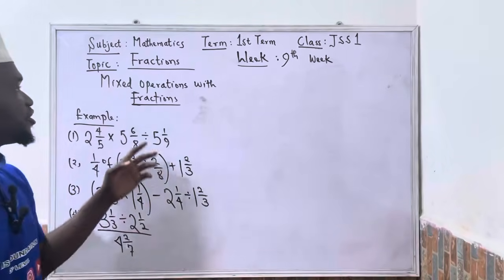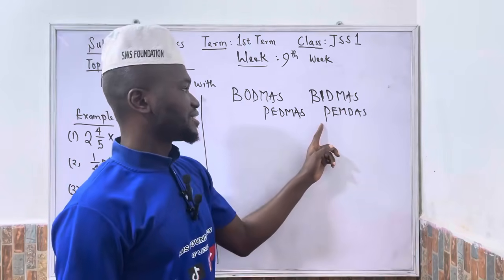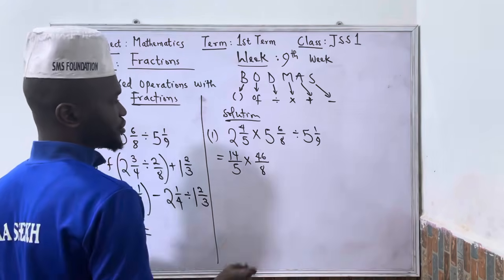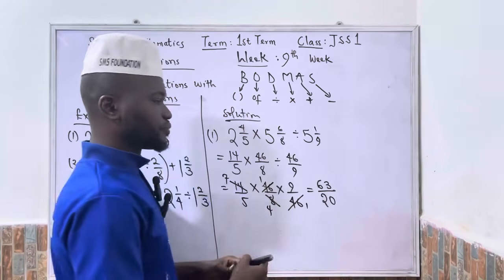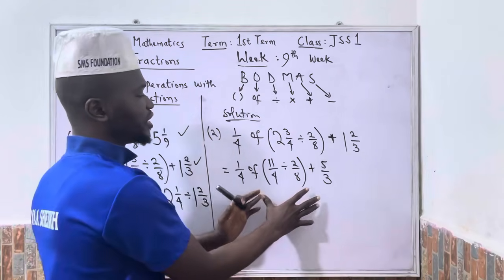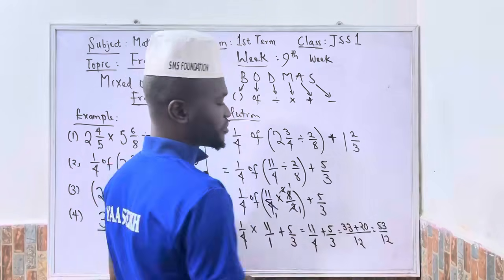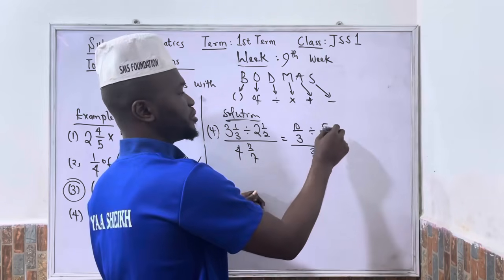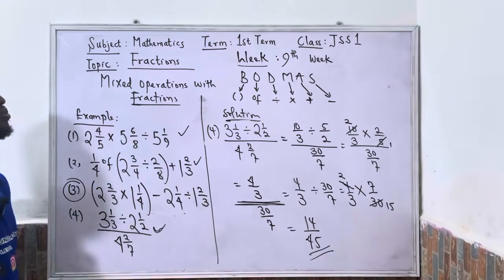W9: Mixed Operations with Fractions